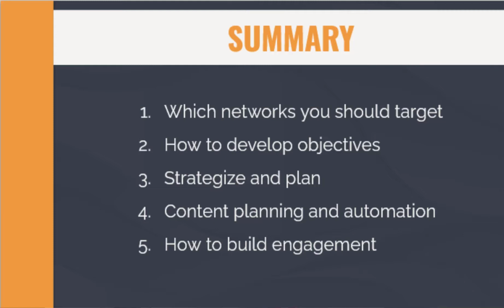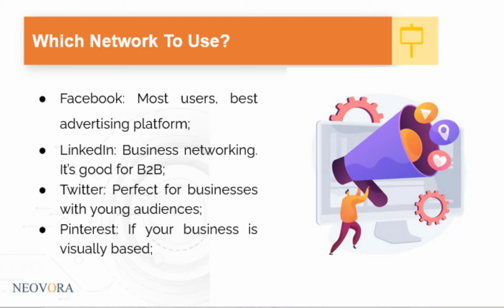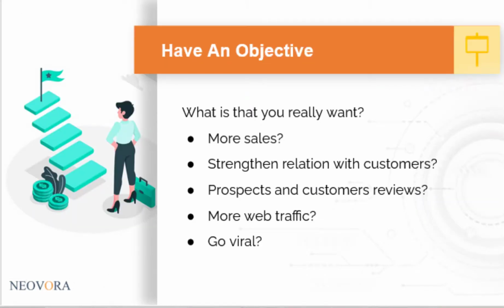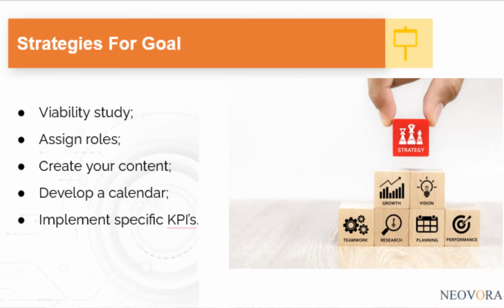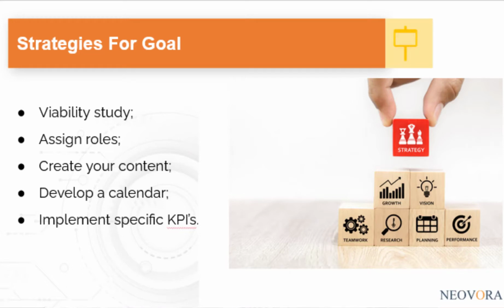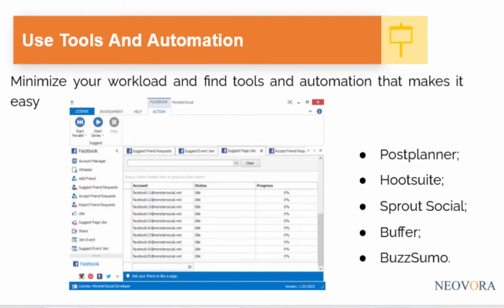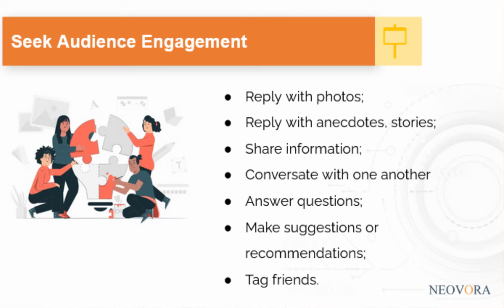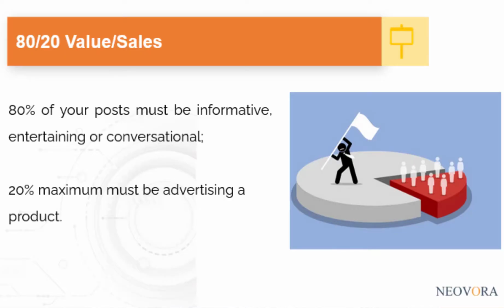How to Get Onto Social Media – Quick Strategy Guide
Have you ever asked yourself how to market yourself on social media? You’re in the right place, this video covers social media marketing and gives you valuable tips to start your marketing strategy as soon as possible!

Social media is part of our daily activities and we can’t see our lives without it anymore. You should use social media as a big part of your marketing strategy to get new customers and build strong relations with existing ones. If you aren’t taking advantage of this amazing marketing strategy, we are here to help you! The best time for you to start developing your social media strategy is now.

Neovora delivers tools, courses, and done-for-you services to ensure your local business is out-maneuvering your competition. Our digital marketing products allow you to work smarter, not harder. We service small and medium sized local businesses that want to improve their lead generation strategy through digital mediums.

Our approach to digital marketing is to help our partners implement a foundational approach to marketing, one that starts with the most crucial and fundamental facets of internet marketing. They are what we call the Local Marketing Success Strategy and here are the layers each local business should include in their lead generation strategy:

1. Social Media Marketing: Google My Business and Facebook
2. Website + Lead Capture
3. Retargeting / Remarketing
4. Paid Advertising: Google Ads & Facebook
5. Email Marketing and Nurturing
6. Reputation & Reviews
7. Search Engine Optimization
8. Video Marketing
9. Client Referrals

Each one of these layers offer unique benefits and are maximized when stacked on the prior tactic. When a business implements a marketing tactic without the previous layers, they are often ineffective, due to missing foundations.